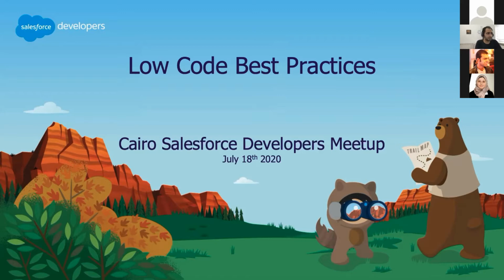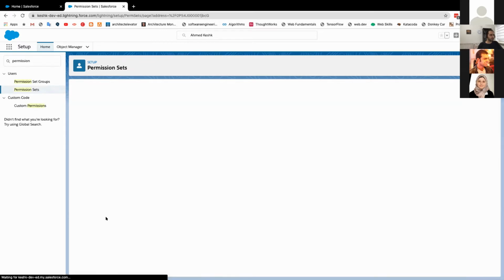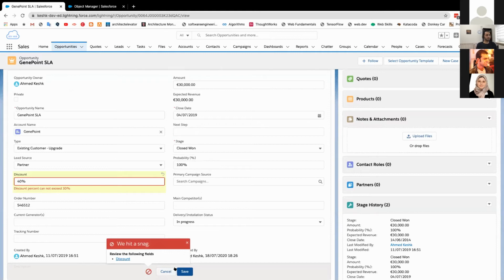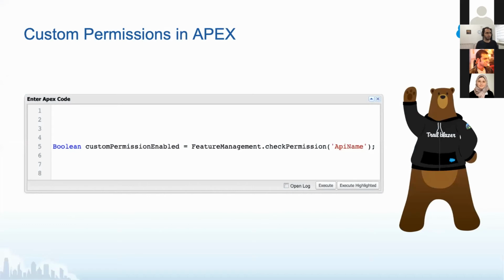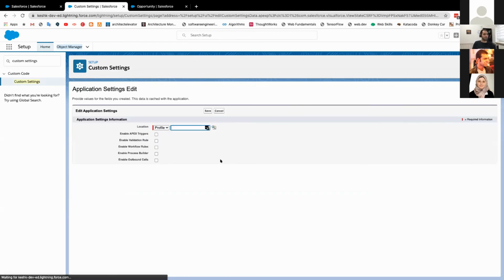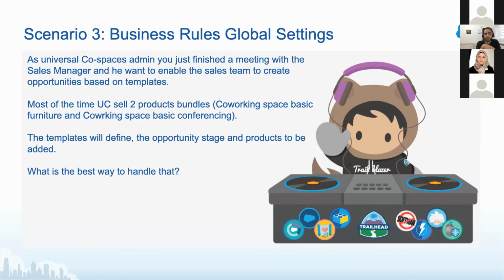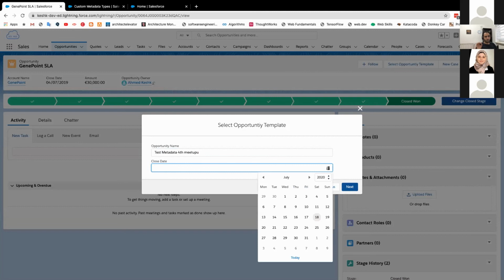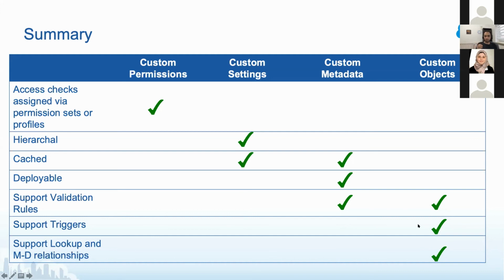Low Code Best Practices By Ahmed Keshk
- Using custom settings to apply low code best practices

- Custom settings vs custom metadata objects

- Using custom permissions for access management.